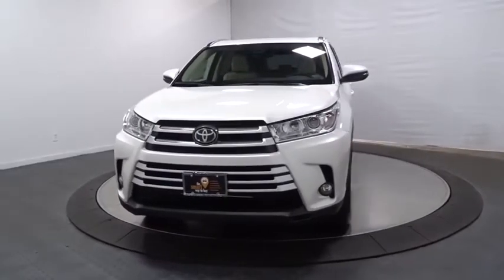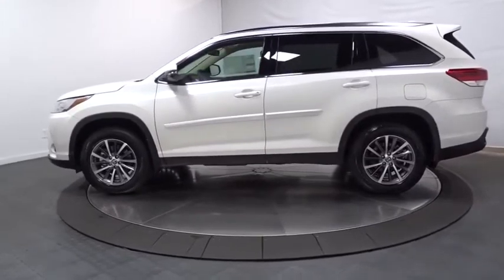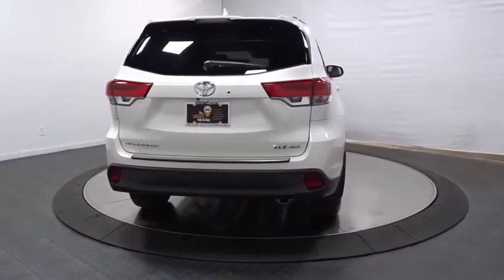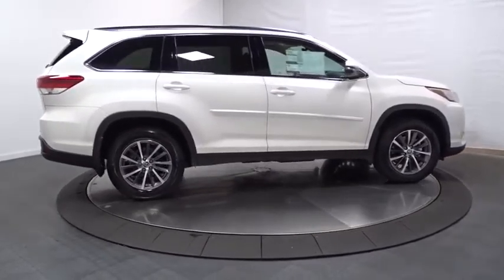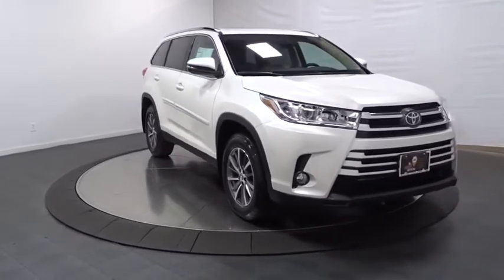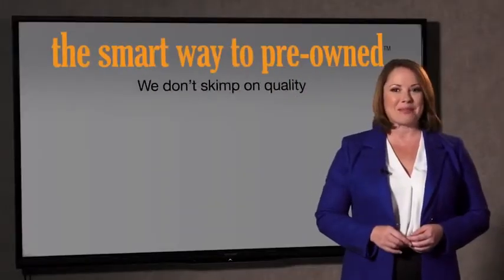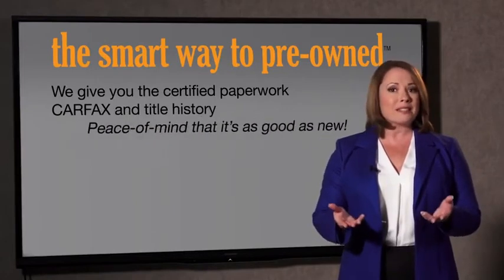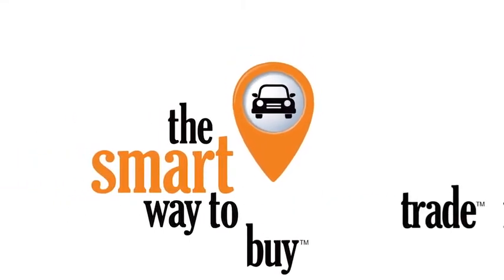2019 Toyota Highlander Hillside, Newark, Union, Elizabeth, Springfield, NJ 192663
2019 Toyota Highlander available in Hillside, New Jersey at Route 22 Toyota. Servicing the Newark, Union, Elizabeth, Springfield, NJ area.

The Smart Way To Buy! Are you tired of hidden fees and bogus rates ruining your search process? Now there's a way to avoid all of the nonsense. Introducing the smart way to buy from Route 22 Auto's. The advantages of the smart way to buy are endless. There is no pressure throughout your search. You can finally feel at ease when purchasing a car. Since there are no hidden fees, there are no surprises or gimmicks revealed when you finally make a decision. Route 22 Autos salespeople are direct and value your time, so there is no back and forth or confusion. They know it's necessary for you to feel comfortable during the buying process and want to be trusted. The smart way to buy is smart for a reason. The team at Route 22 Auto's does Internet research every day to discover the right price for you. They make sure to look at competitors' pricing and numbers from industry experts so you can feel confident that you're getting the best offer possible. The main factors that contribute to your final cost are market value, product availability, days' supply in the market and the product age, color and equipment. It's easy to feel secure with the smart way to buy. This Toyota includes: 50 STATE EMISSIONS SPECIAL COLOR ALL-WEATHER FLOOR LINER PACKAGE (TMS) Floor Mats BODY SIDE MOLDING (TMS) (PPO) *Note - For third party subscriptions or services, please contact the dealer for more information.* Want more room? Want more style? This Toyota Highlander XLE is the vehicle for you. There's a level of quality and refinement in this Toyota Highlander XLE that you won't find in your average vehicle. Hit the gas pedal and put the engine power to all four wheels. With AWD, you'll have the greater performance right off the line, every time you drive.
Radio w/Seek-Scan, Clock, Speed Compensated Volume Control, Steering Wheel Controls and Internal Memory,Radio: Entune Premium Audio w/Nav & App Suite -inc: the Entune Multimedia Bundle (8 high resolution touch-screen w/split screen display, AM/FM CD player, MP3/WMA playback capability, 6 speakers, auxiliary audio jack, USB 2.0 port w/iPod connectivity and control, advanced voice recognition, hands-free phone capability, phone book access and music streaming via Bluetooth wireless technology), Siri Eyes Free, Entune App Suite, Intelligent Touch controls, SiriusXM Satellite Radio w/3-month complimentary SirusXM All Access trial, HD Radio, HD Radio predictive traffic and Doppler weather overlay, AM/FM cache radio, Gracenotes album cover art and integrated back up camera display w/projected path,Window Grid Diversity Antenna,2 LCD Monitors In The Front,Front Fog Lamps,Variable Intermittent Wipers w/Heated Wiper Park,Wheels: 18 Turbine-Look Alloy -inc: painted finish and black center caps,Splash Guards,Roof Rack Rails Only,Steel Spare Wheel,Fully Galvanized Steel Panels,Body-Colored Front Bumper,Black Wheel Well Trim,Chrome Side Windows Trim,Fully Automatic Projector Beam Halogen Auto High-Beam Daytime Running Lights Preference Setting Headlamps w/Delay-Off,Express Open/Close Sliding And Tilting Glass 1st Row Sunroof w/Sunshade,Compact Spare Tire Stored Underbody w/Crankdown,Tailgate/Rear Door Lock Included w/Power Door Locks,Body-Colored Rear Bumper w/Black Rub Strip/Fascia Accent,Lip Spoiler,Clearcoat Paint,LED Brakelights,Tires: P245/60R18 105S AS,Power Liftgate Rear Cargo Access,Body-Colored Power Heated Side Mirrors w/Manual Folding and Turn Signal Indicator,Flip-Up Rear Window w/Fixed Interval Wiper and Defroster,Body-Colored Door Handles,Deep Tinted Glass,Silver Grille,Analog Display,Rear Cupholder,Day-Night Auto-Dimming Rearview Mirror,Manual Tilt/Telescoping Steering Column,Delayed Accessory Power,HVAC -inc: Underseat Ducts and Headliner/Pillar Ducts,Front Center Armrest and Rear Seat Mounted Armrest,Garage Door Transmitter,Outside Temp Gauge,Remote Keyless Entry w/4 Door Curb/Courtesy, Illuminated Entry, Illuminated Ignition Switch and Panic Button,Trip Computer,Leather/Metal-Look Gear Shift Knob,Front And Rear Map Lights,Passenger Seat,Proximity Key For Doors And Push Button Start,Bucket Folding Captain Front Facing Manual Reclining Fold Forward Seatback Rear Seat w/Manual Fore/Aft,FOB Controls -inc: Trunk/Hatch/Tailgate,Cargo Space Lights,Leatherette Door Trim Insert,Driver Foot Rest,Perimeter Alarm,10-Way Driver Seat,Leather/Metal-Look Steering Wheel,Rear HVAC w/Separate Controls,Full Cloth Headliner,Power Rear Windows, Fixed 3rd Row Windows and w/Manual Sun Blinds,Instrument Panel Bin, Driver